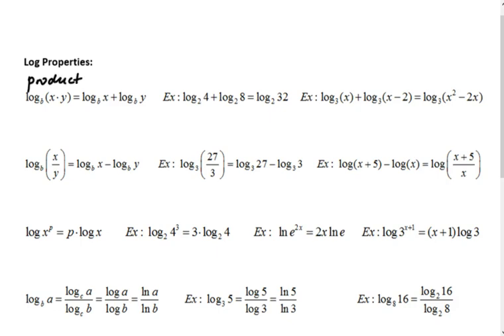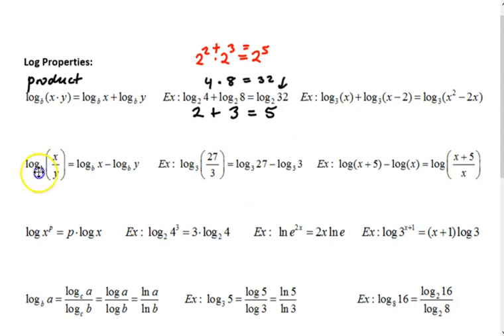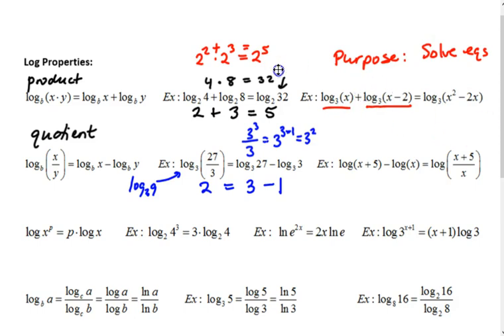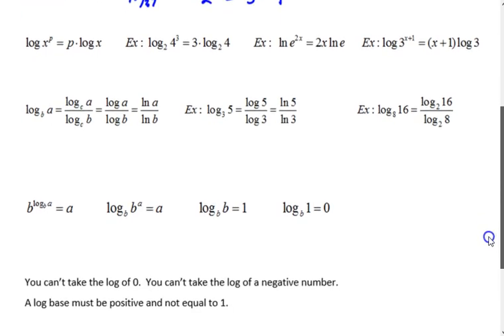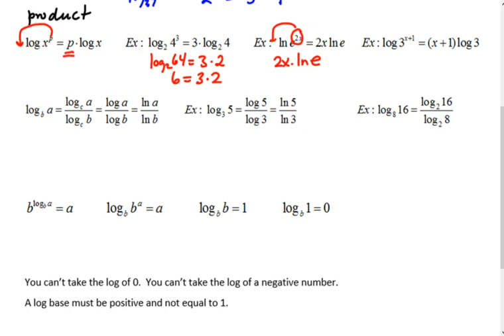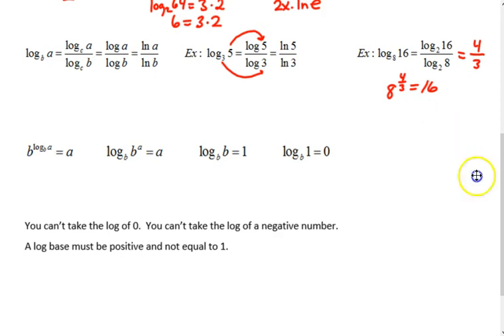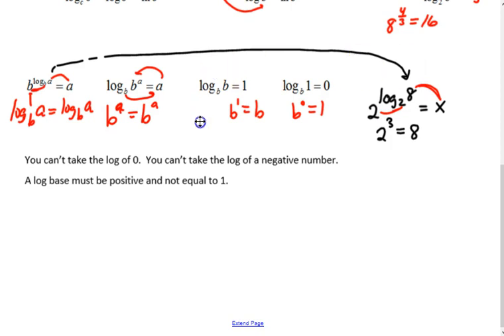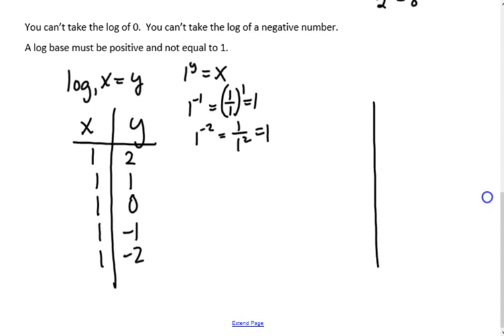ELP #8 Useful Log Properties